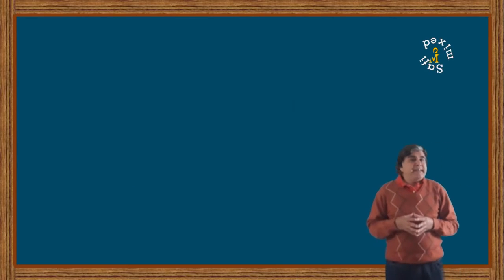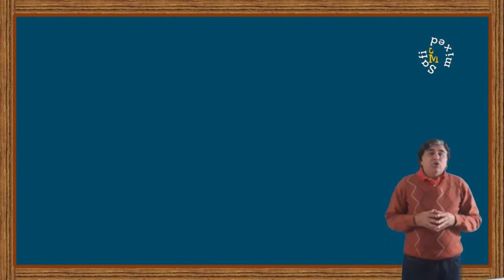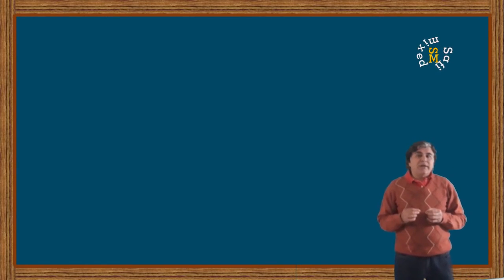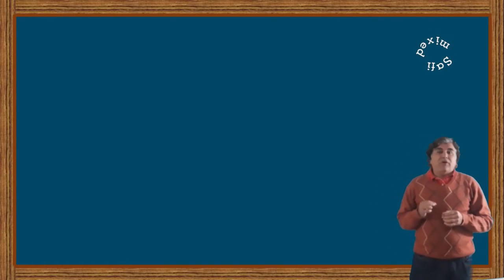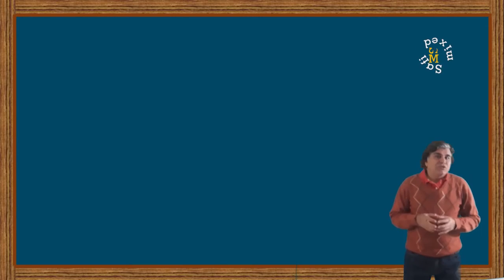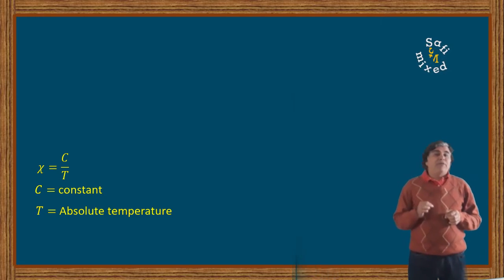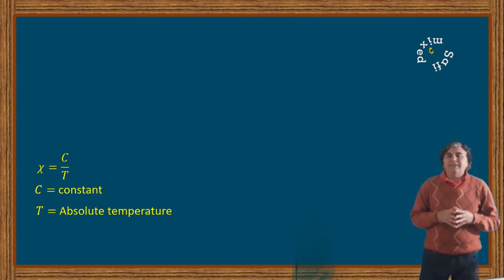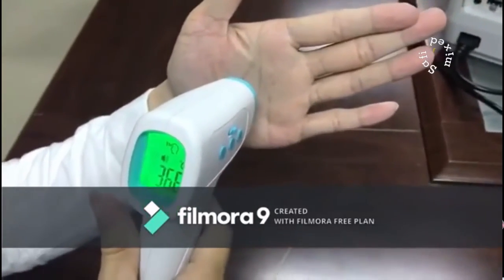Magnetic thermometers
The working principle of magnetic thermometers. The measuring capacity and measuring time of magnetic thermometers.